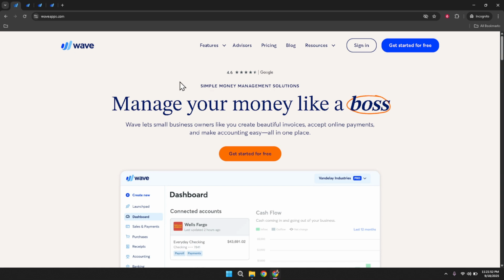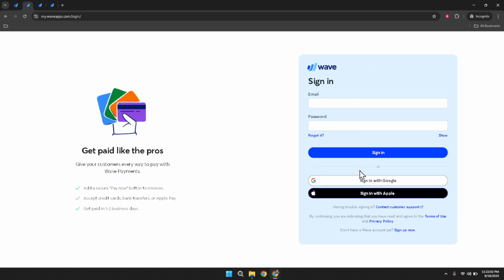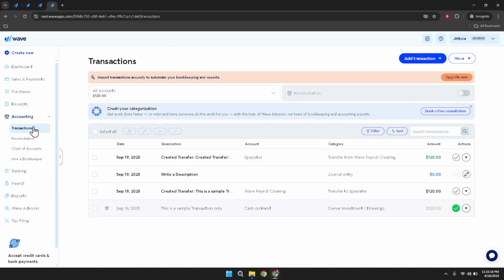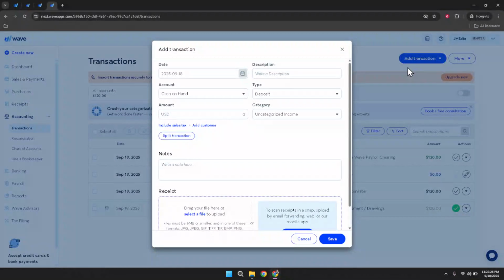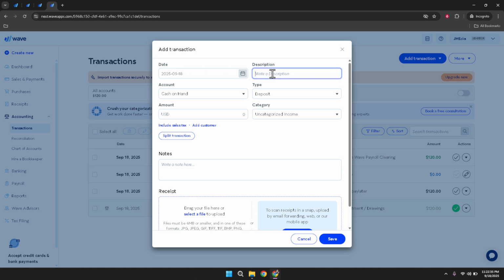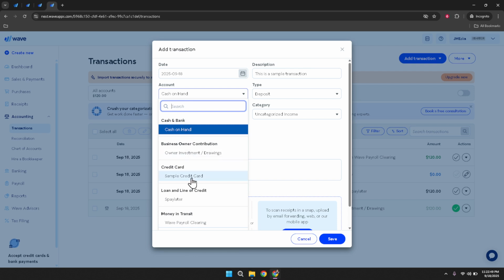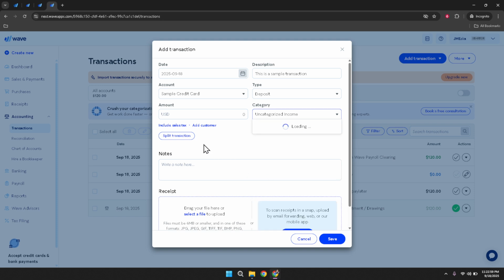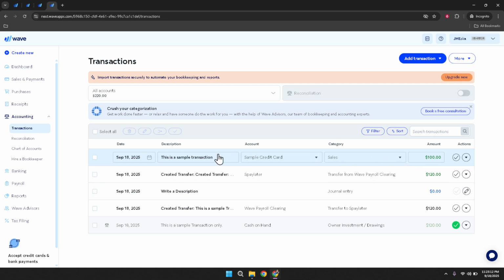How To Perform Basic Bookkeeping Functions & Categorize Transactions In Wave Accounting [2025 Guide]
How To Perform Basic Bookkeeping Functions And Categorize Transactions In Wave Accounting [2025 Guide]

In today's video we are covering: how to use wave accounting software, wave accounting pros and cons, wave accounting export to quickbooks, how to use the smooth and wave, how to use the wave filter in photoshop, wave accounting for handmade businesses, wave accounting (business operation), how to start with kashoo accounting software, bookkeeping accounting, wave accounting tutorial for beginners, wave accounting for rental property, wave accounting tutorial 2021, wave accounting vs quickbooks, wave accounting for small business